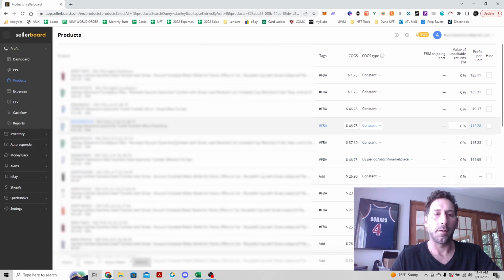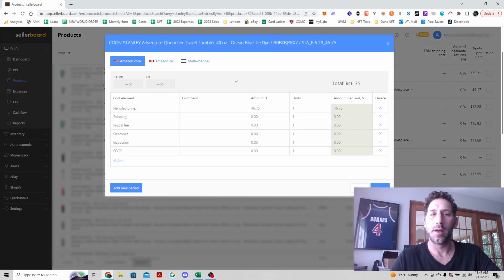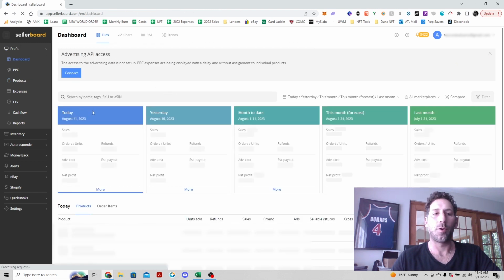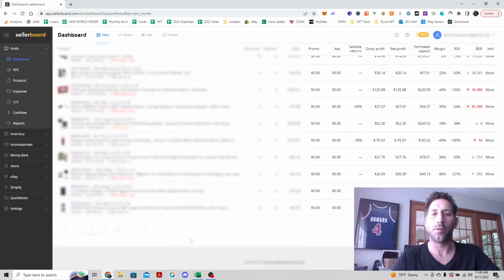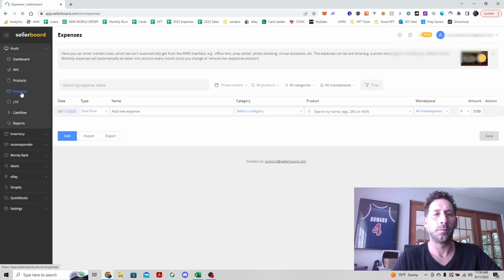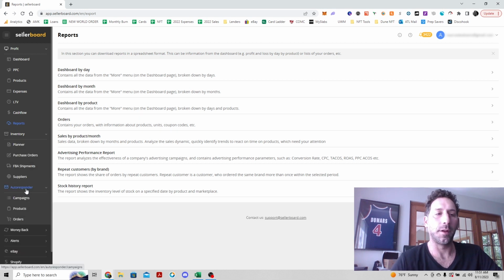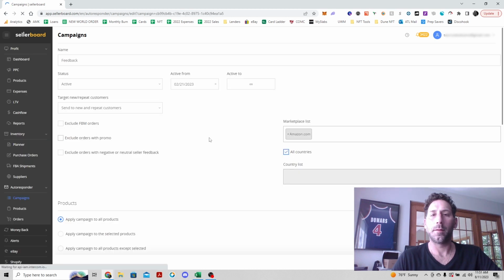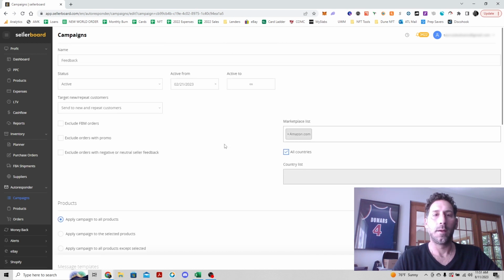How to Use Sellerboard to Make Sure Your Amazon Business is Profitable (Sellerboard Tutorial)